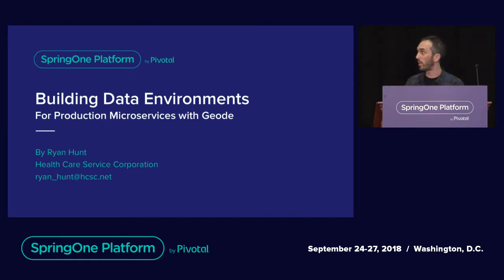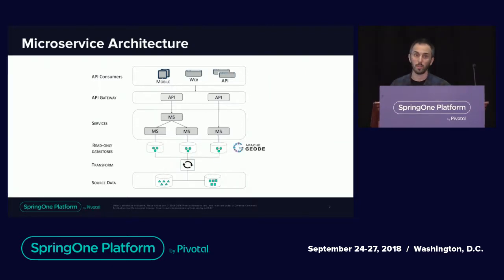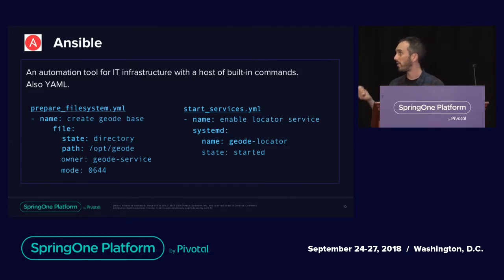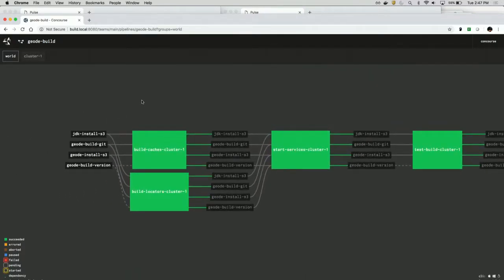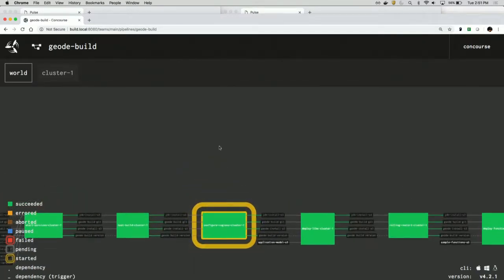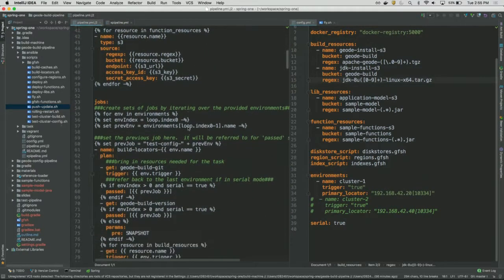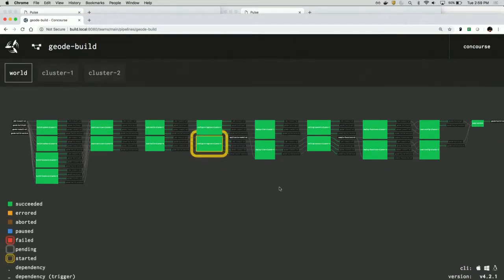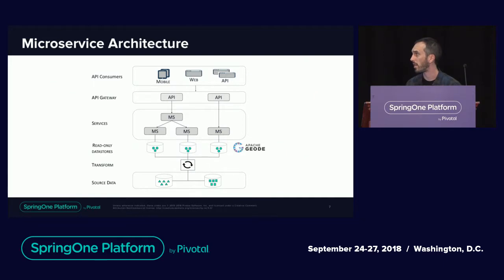Building Data Environments for Production Microservices with Geode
Health Care Services Corporation (HCSC) is driving its Digital Transformation by developing APIs and applications using XP methodologies. Geode is a distributed in-memory data grid which provides data services to the APIs which require near real time access to large data sets. In this session, we will discuss our approach to support rapid development and continuous deployment of this high-performance data environment that backs the Digital APIs. We will outline our chosen architecture and general challenges, and share some specific solutions, including:
- Orchestrating the provisioning and continuous configuration of a Geode cluster with Concourse and Ansible
- Test Driven Development and Continuous Deployment for server-side data functions.

Speakers:
Ryan Hunt
Senior Developer, Health Care Service Corp